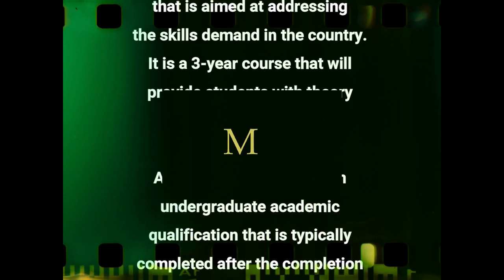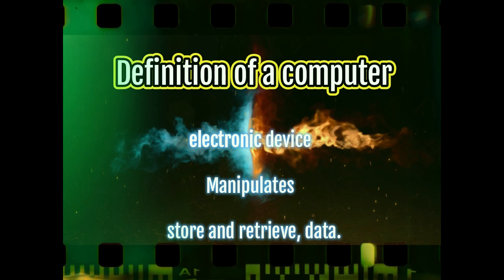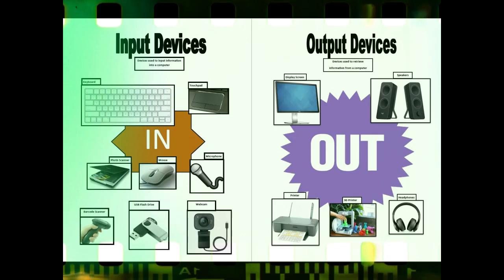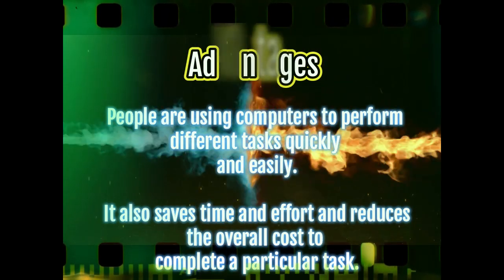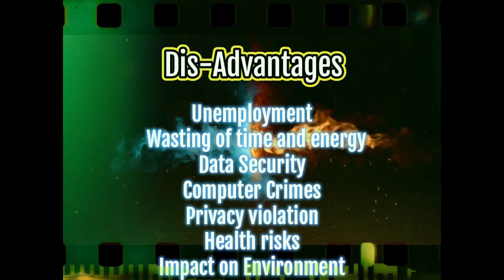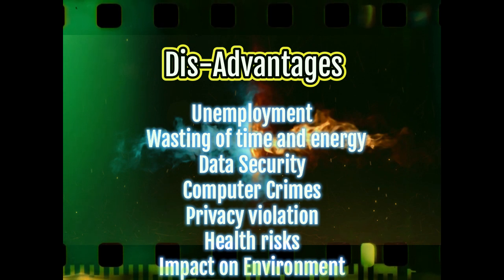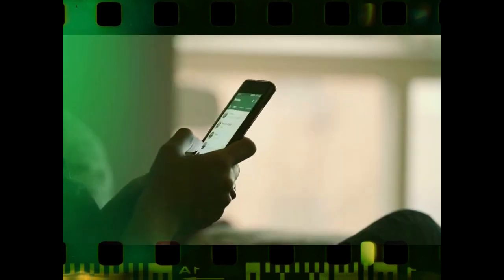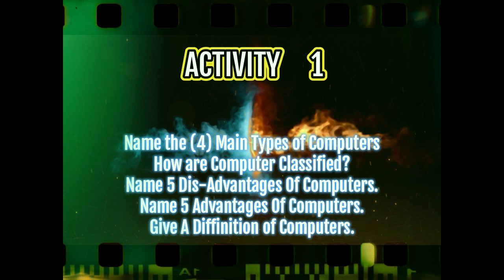Computer Practice Theory ,Part 1. Explained N4/N5 AND N6. Definition of a computer, Uses etc.